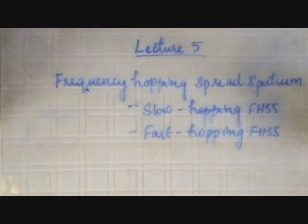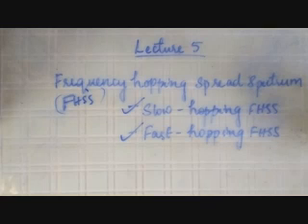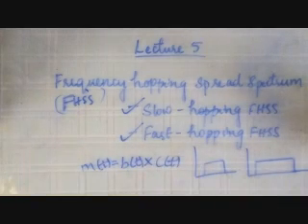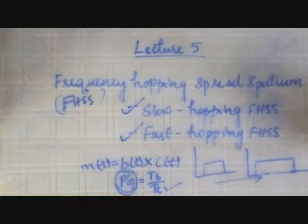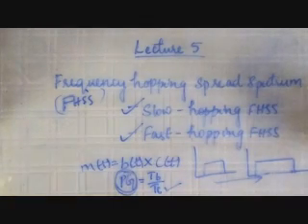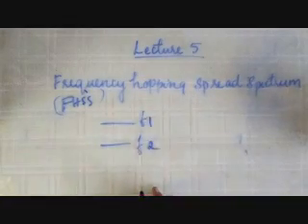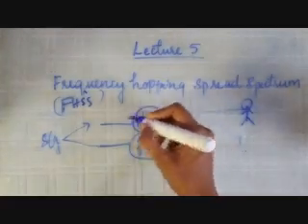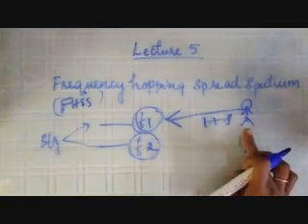EC302 Digital communications_module5_Part 5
St.Thomas college of engineering &Technology